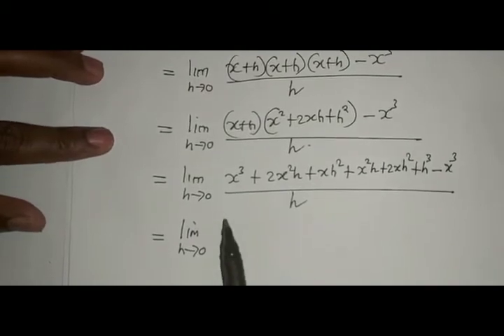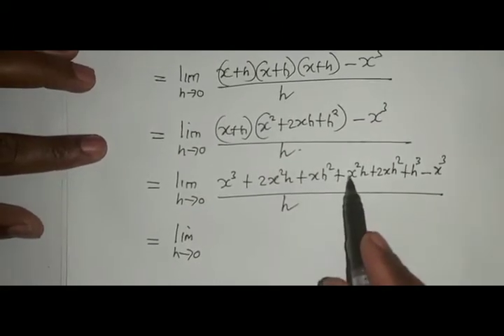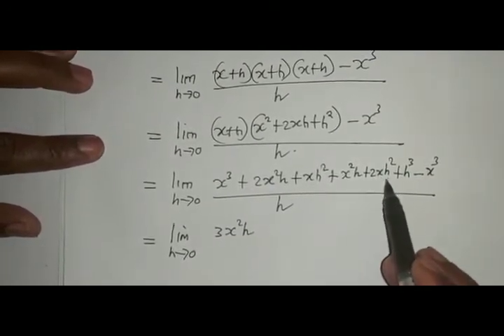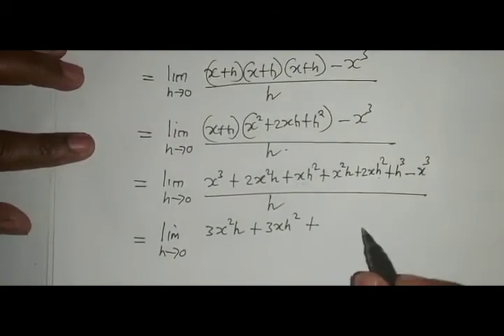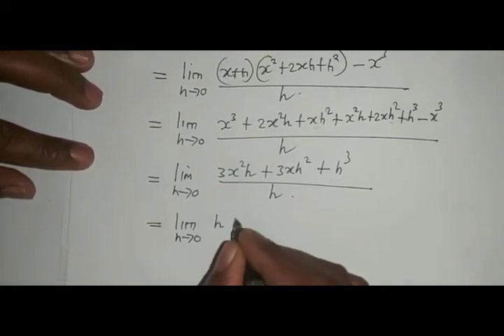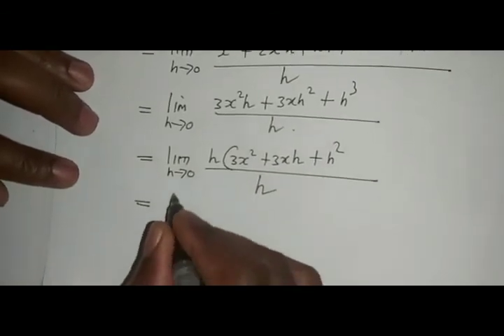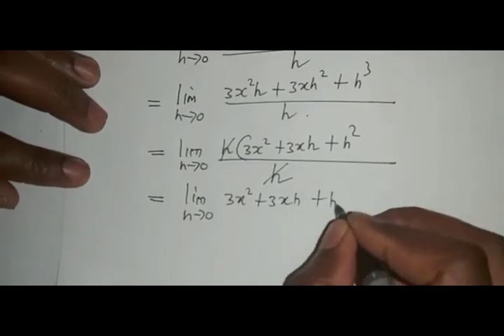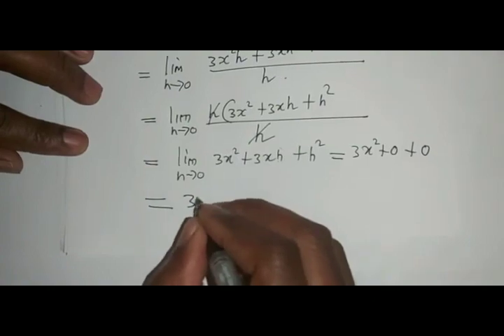Differentiation by first principles f(x) =x^3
Practice on challenging problems